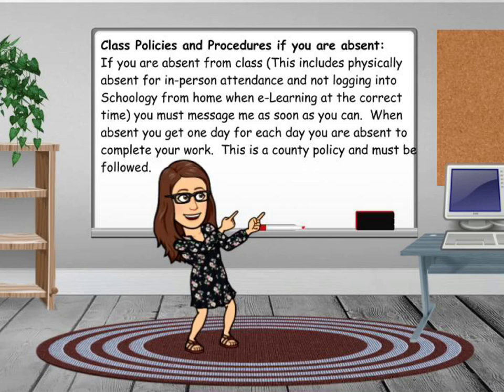Welcome - Mrs. Coles Class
Welcome to my course.